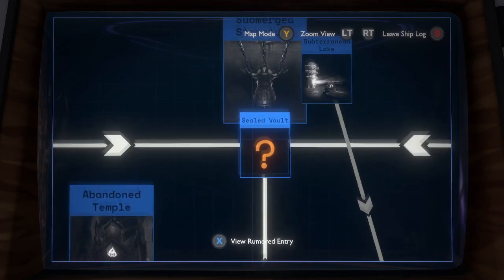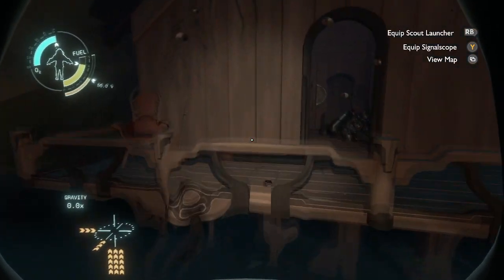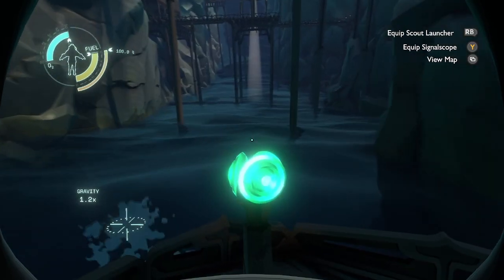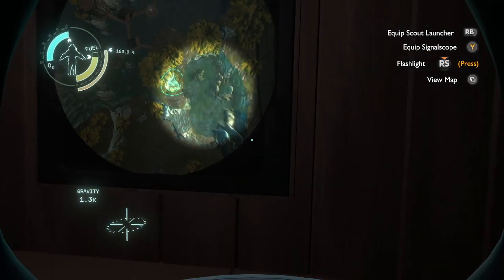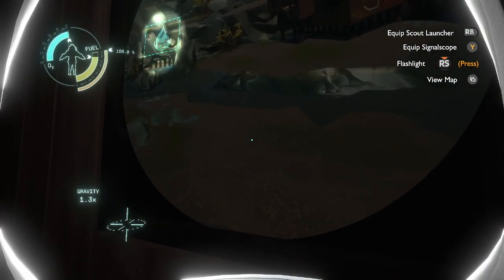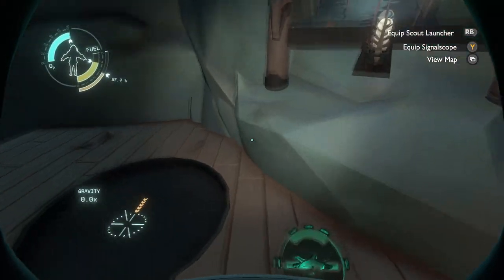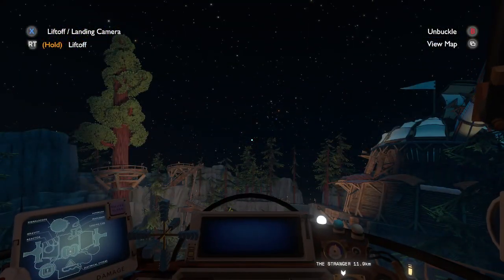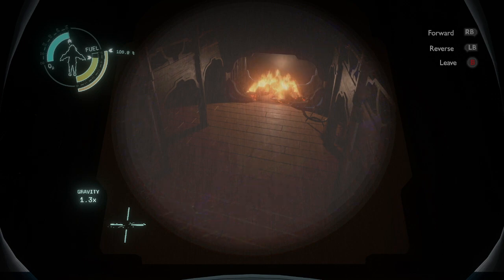Let's Play Outer Wilds DLC (BLIND) Part 8: WILD GOOSE CHASE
The unraveling of the facts around here is astounding!